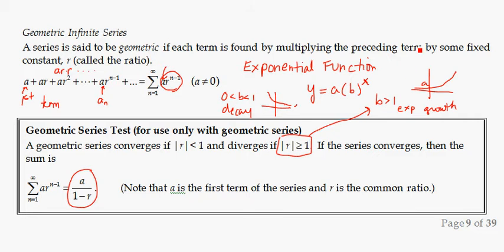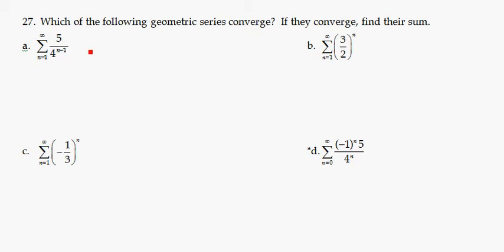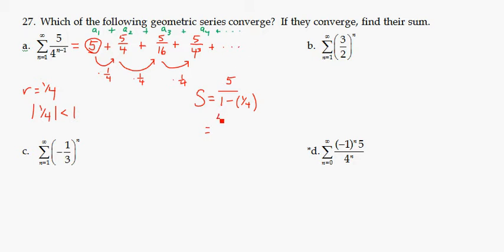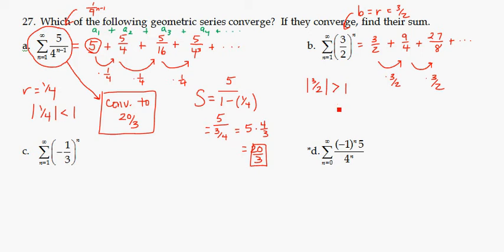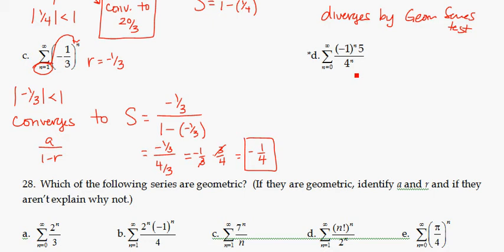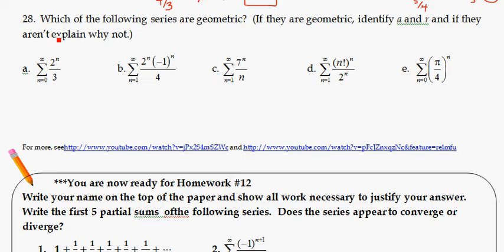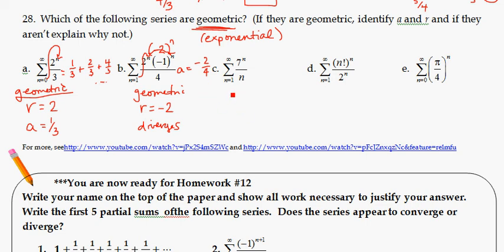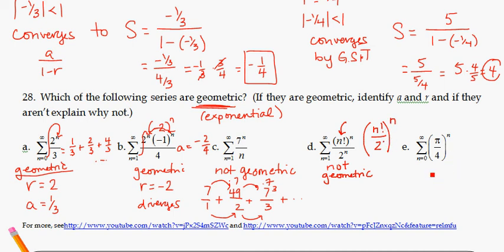Geometric Series Test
Here we discuss what a geometric series is and how we know if an infinite geometric series converges (or diverges).